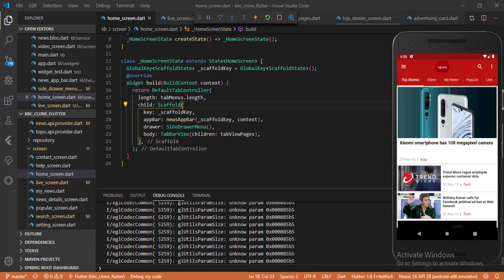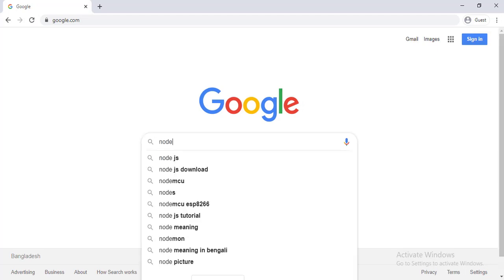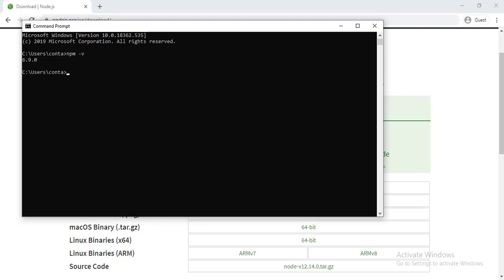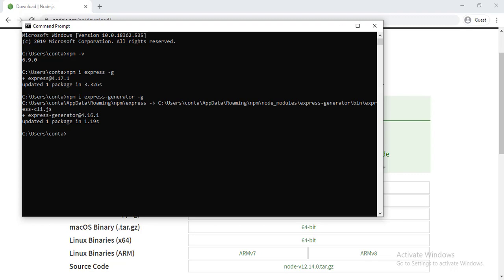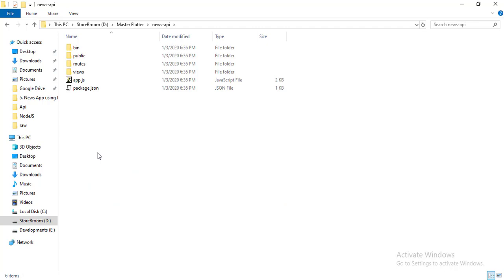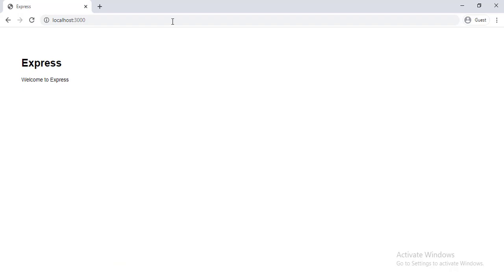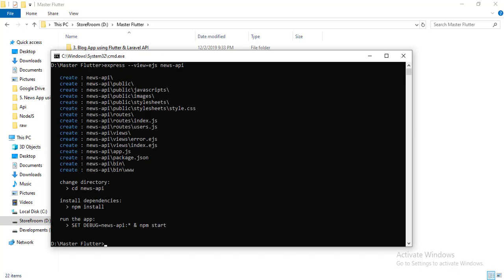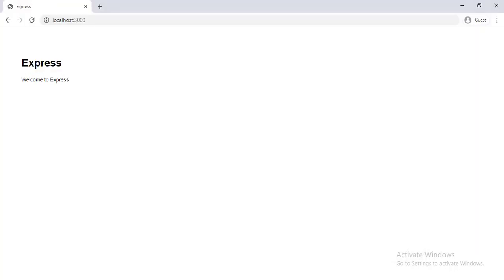1. NodeJS and ExpressJS : Installing packages and creating and running the project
1. Installing packages and creating and running the project